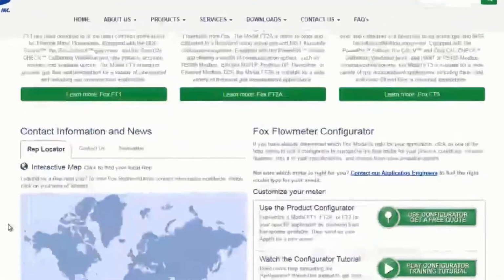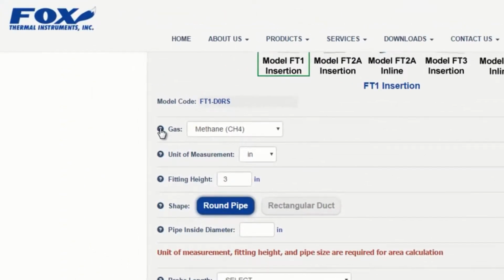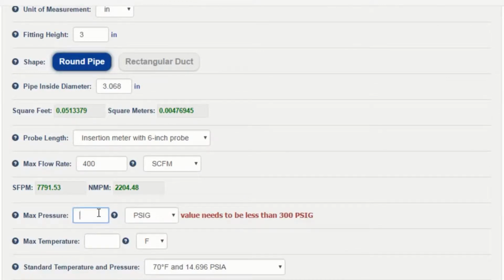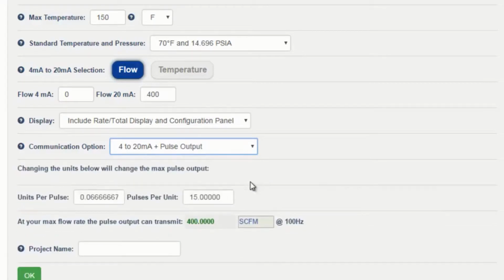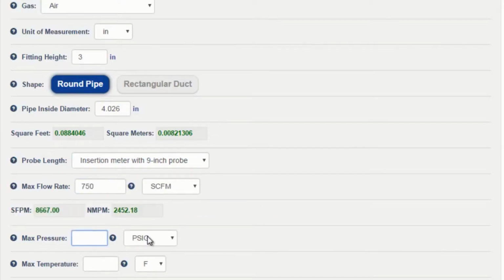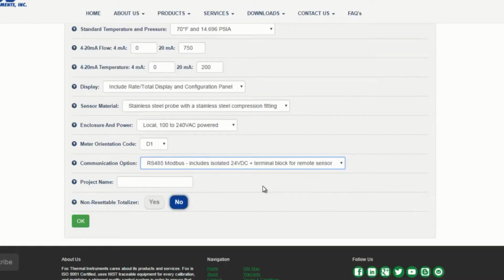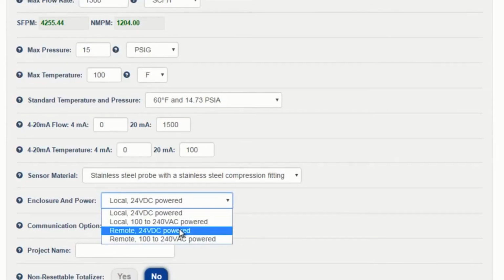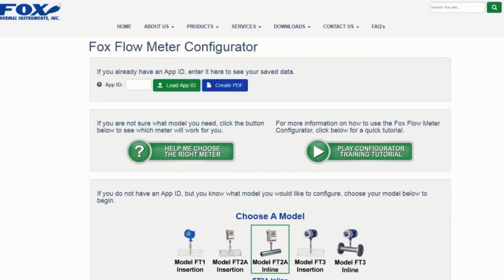Easily Select a Fox Thermal Gas Mass Flow Meter with Help from this Tool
Saving time and being accurate. Two very important elements to every engineers workday. Anytime a tool comes along to provide both, it needs to be featured.

Fox Thermal, the manufacturer of thermal gas mass flowmeters, has an excellent Web-based configurator that's easy to use and thorough in its output.

After a quick registration process, anyone interested in applying a thermal gas mass flowmeter will be guided through a meter section process. The app will help you select the correct model, and then begin asking more specific application questions.

Finally, the application presents a summary of your requirements, and then checks if you want to have the Fox Thermal sales department provide a quotation.

Check out this video for a tutorial on how the gas mass flow meter configurator works.